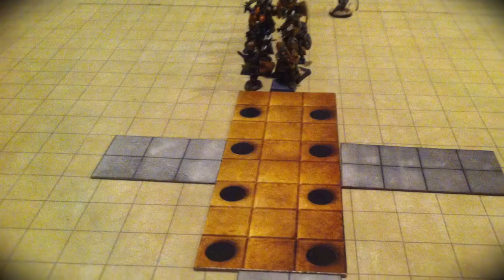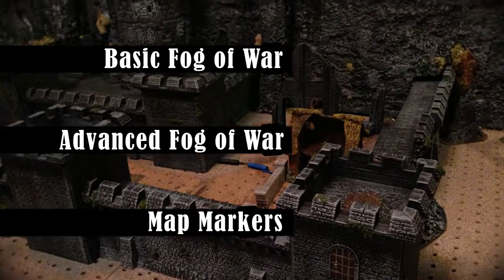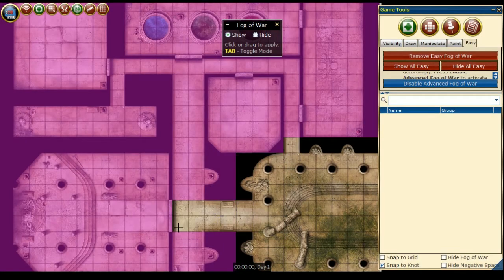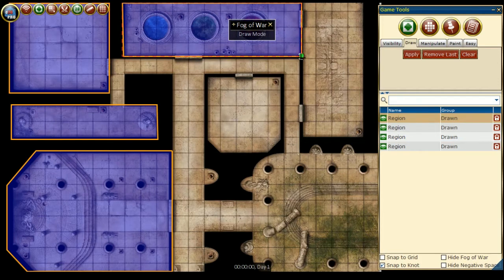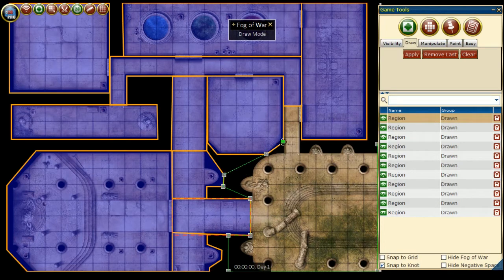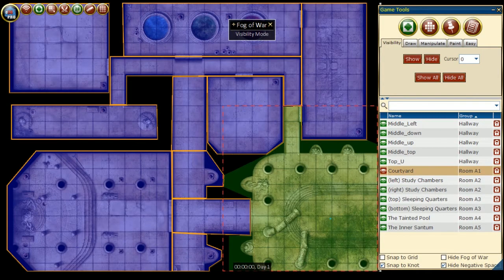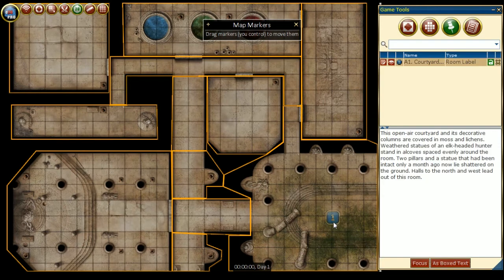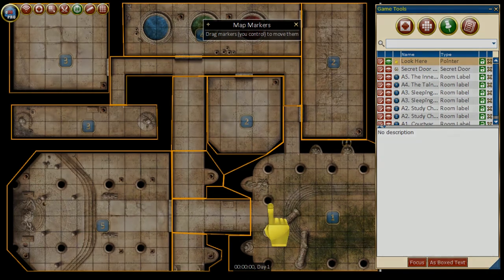d20Pro Fog of War and Map Markers (3.4.x)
So You Want to Publish Content Video Series
- Basic Fog of War (On-the-Fly Map Making)
- Advanced Fog of War (for Published Adventures/Maps)
- Map Markers (make your maps even better)